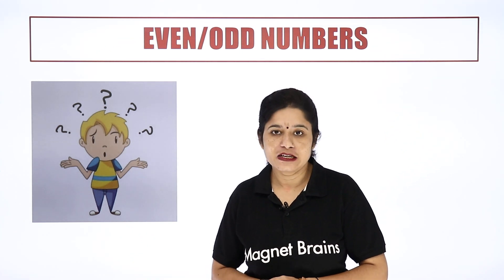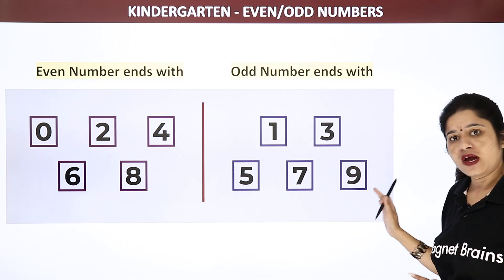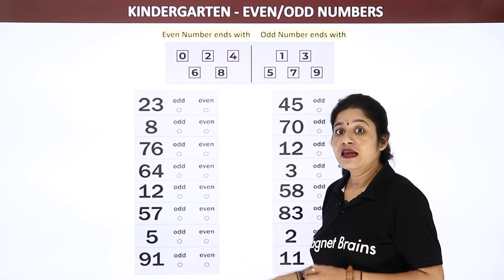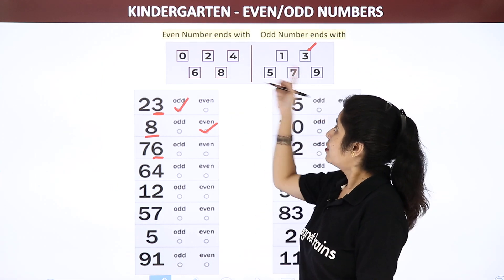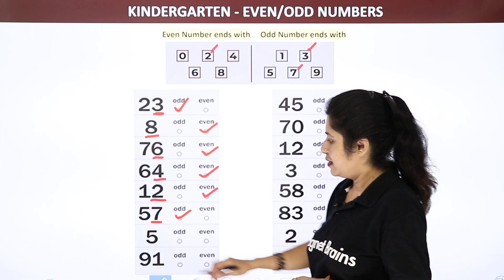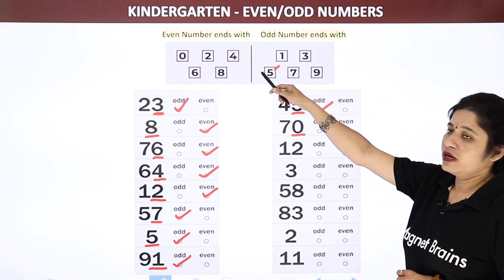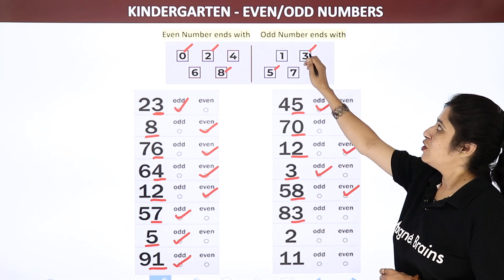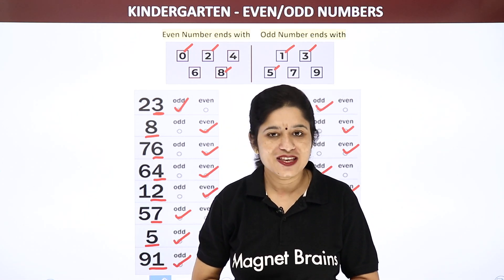Even & Odd Numbers | Learning Even And Odd Numbers | Kindergarten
✔️ Class: Kindergarten
✔️ Subject: Maths
✔️ Chapter: Odd and Even Nos
✔️ Topic Name:  Odd and Even Nos
✔️ Topics Covered in This Video: Even & Odd Numbers; Learning Even And Odd Numbers
00:00 Maths Introduction: Odd and Even Nos
01:15 Even Number Ends With / Odd Number Ends With
08:33 Than You